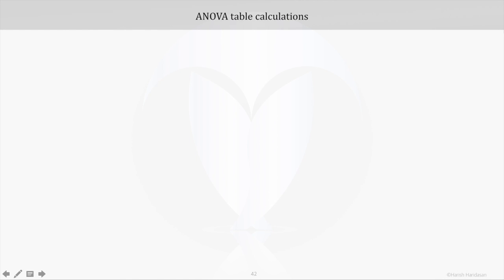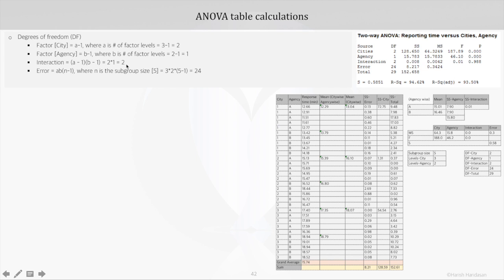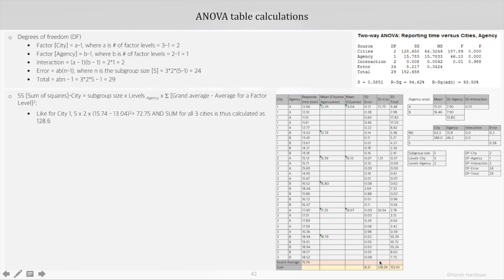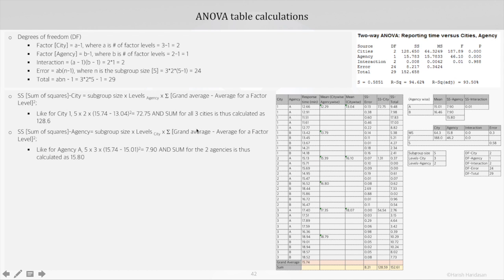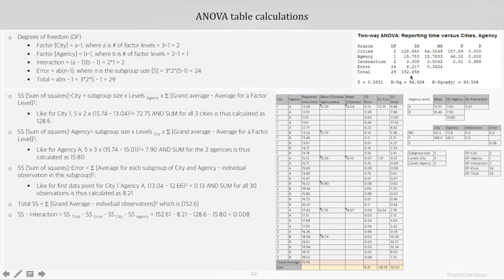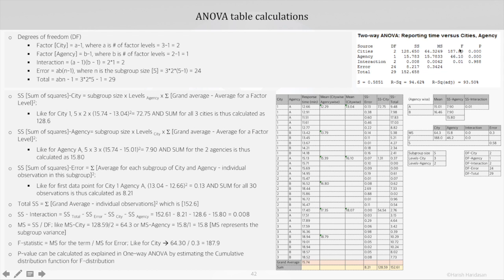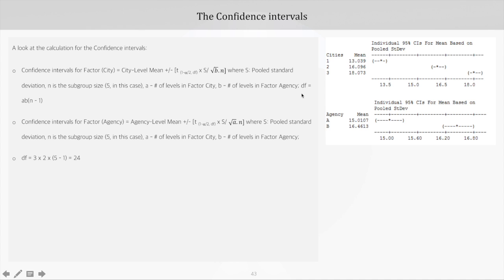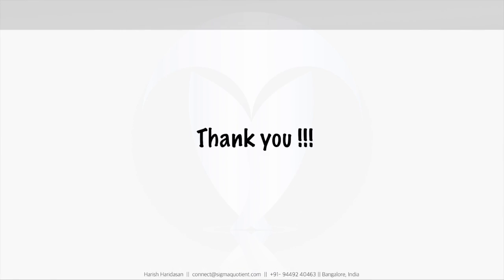Two way ANOVA calculations [Best viewed@ 720p HD] - Part 13 of 16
How to change Video resolution to 720p?
Click on the 3 vertical dots at the top right corner of the Youtube view or the Gear Settings icon - Click on Quality gear - Select 720p

This Video explains how are the statistics in Two Way ANOVA calculated. It is the 2nd part of Section 4 in ANOVA tutorial, that explains Two way ANOVA

About the ANOVA tutorial:
A learner who wants to understand ANOVA in detail, including the concept, calculations and it’s application will find this video series relevant. The series has been built, keeping in mind, the learning needs of an average learner. If you are an advanced learner and are looking to brush up only a part of the ANOVA concept, you may pick up the specific Section or the Part.

The video series has 4 sections  with total 16 videos.
1. Introduction to ANOVA
2. Topics to understand before learning ANOVA
3. One-way ANOVA
4. Two-way ANOVA

Section 2, 3, 4 have been further divided into parts to keep the videos short and focused on a specific concept.

Section 1 has one video that introduces a beginner to ANOVA

Parts in Section 2 [Topics to understand before learning ANOVA]:
a. Introduction to Hypothesis testing, Type I, II Error & Significance level
b. Introduction to Data types & Distributions
c. Introduction to Subgroup Variance

Parts in Section 3 [One-way ANOVA]:
a. Assumption in ANOVA
b. ANOVA table interpretation
c. ANOVA table calculations
d. Confidence Intervals
e. Tukey’s test
f. ANOM - Analysis of means
g. One way ANOVA Summary

Parts in Section 4 [Two-way ANOVA]:
a. Two way ANOVA interpretations
b. Two way ANOVA calculations
c. Two way Analysis of Means
d. Two way ANOVA Summary
e. Real life situations to apply ANOVA

The complete document used in the tutorial can be found